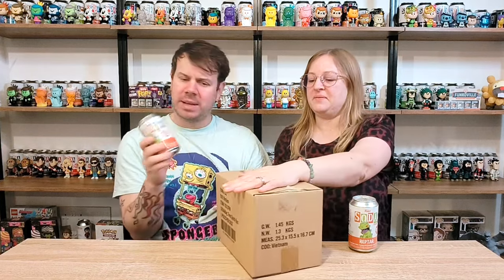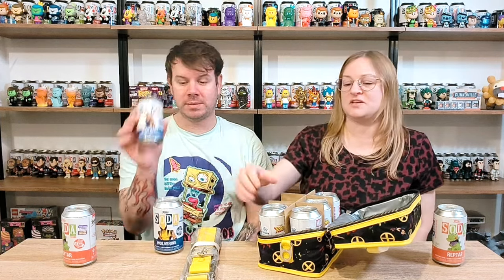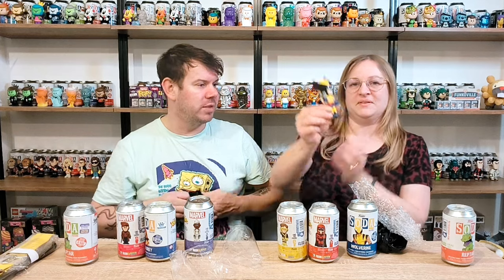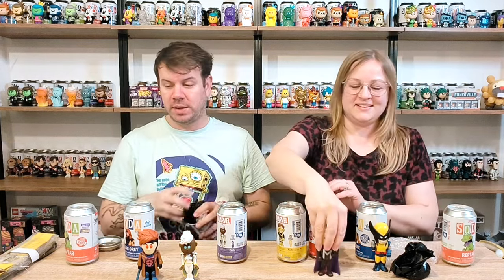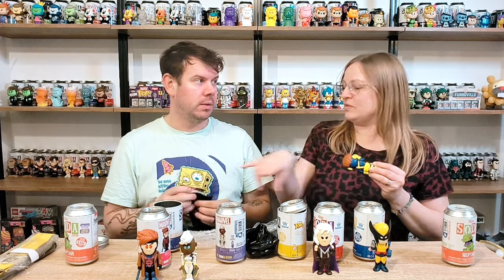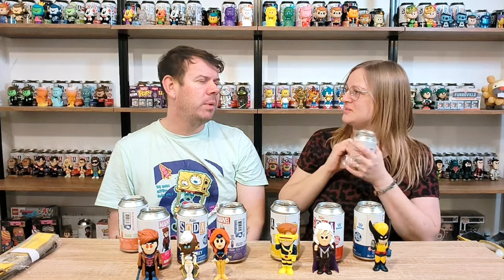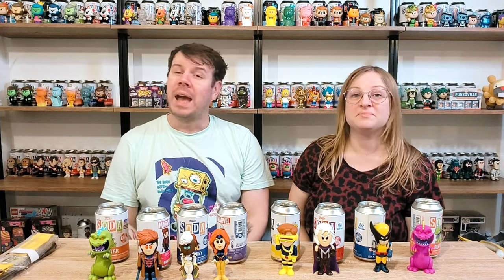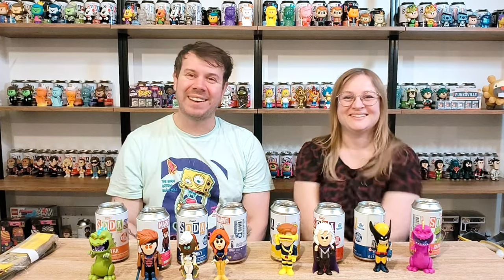70% Off Funko Soda Haul From Funko Europe - Will We Find The Chase!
70% Off Funko Soda Haul From Funko Europe - Will We Find The Chase!